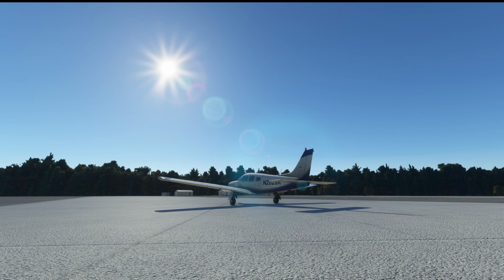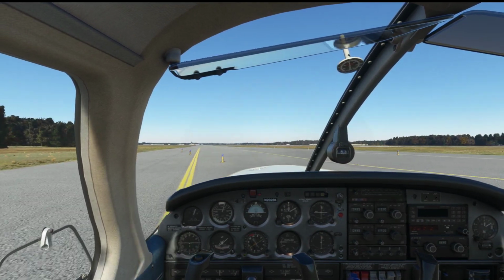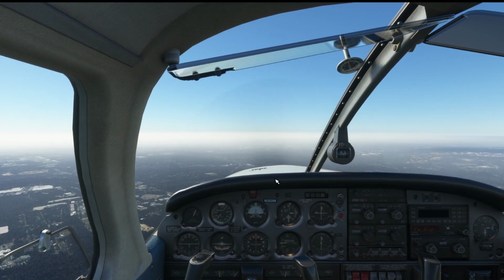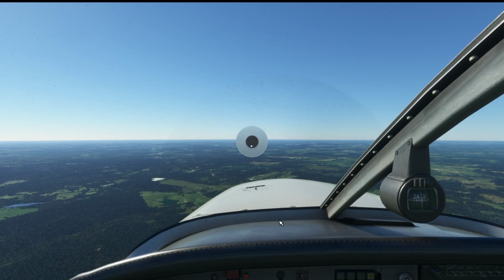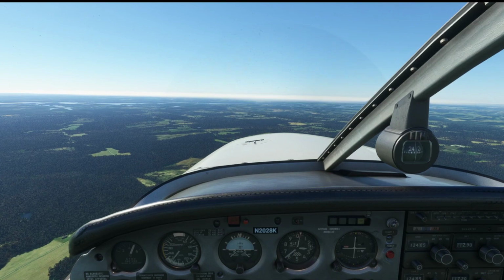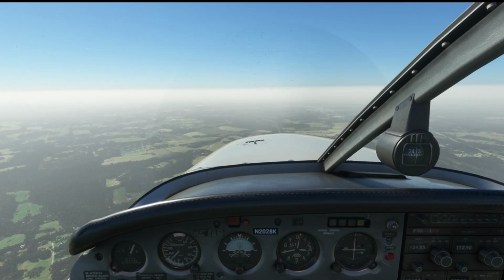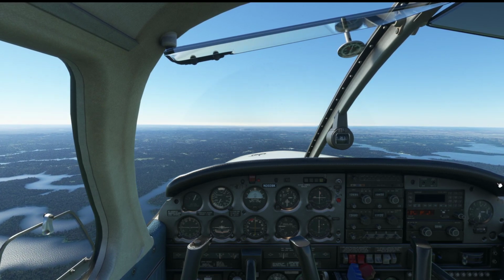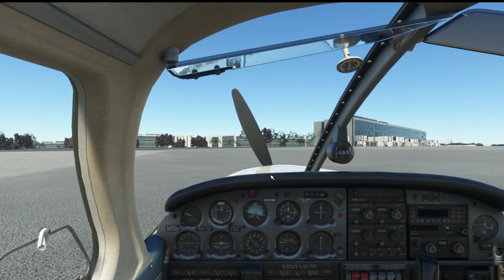MSFS: East Coast Bush Trip - Leg 4 | KRIC - KRDU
Leg 4:
Pretty decent leg of this Bush Trip. We started off with very nice weather and headed towards LVL VOR and then there it was only 71 NM to our destination airport (KRDU). The cruise was a bit turbulent at times and on the final, to runway 05R we did face some nudges but in the end, it was a good landing and we made it safely to the end of Leg 4 of this Bush Trip.

Route: KRIC - RDU - KRDU

Next Route: KRDU - KFLO

Bush Trip:
KISP - KACY - KSBY - KRIC - KRDU - KFLO - KCHS -
KSAV - KCRG - KORL - KSPG - KFMY - KPBI - KTMB - KEYW